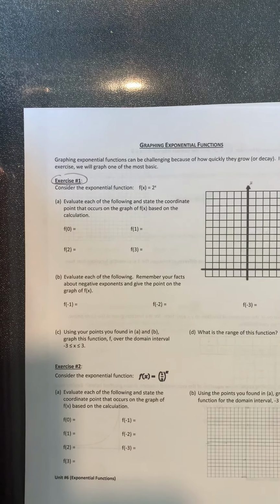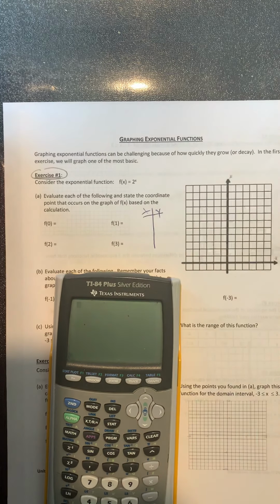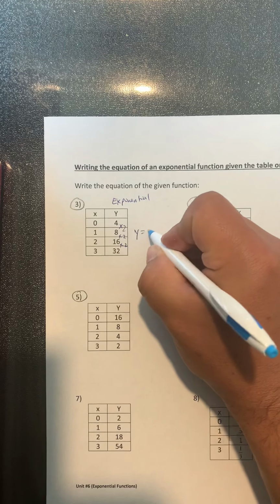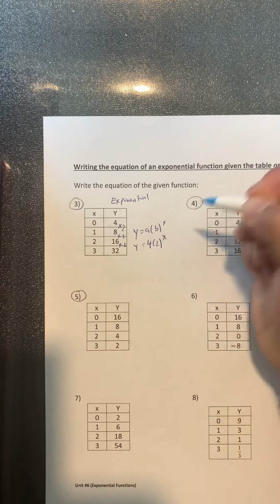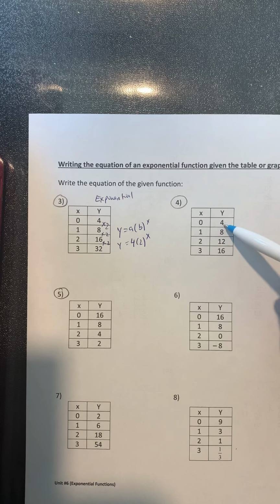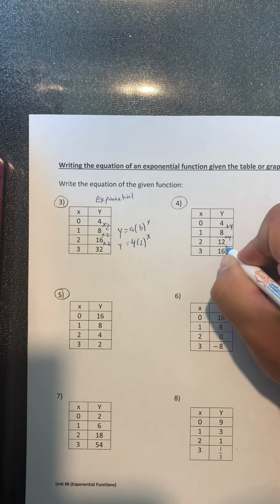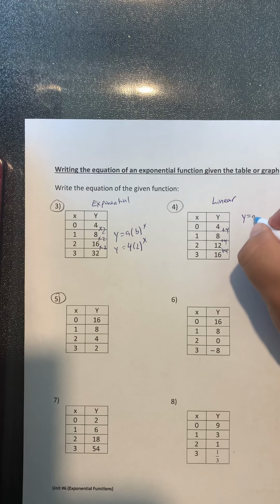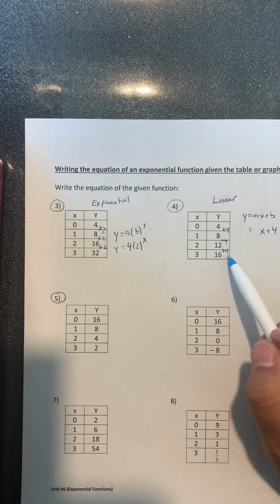May 14, 2020